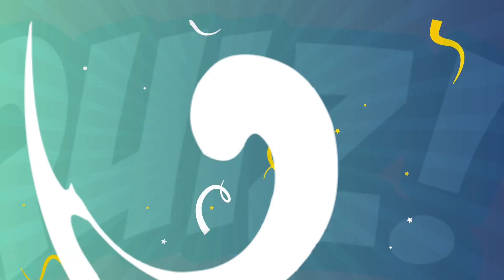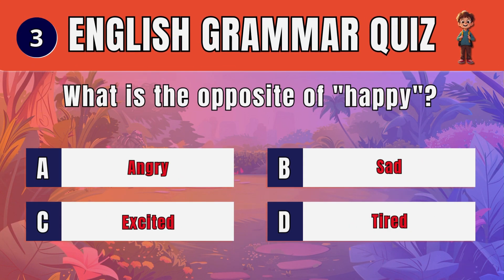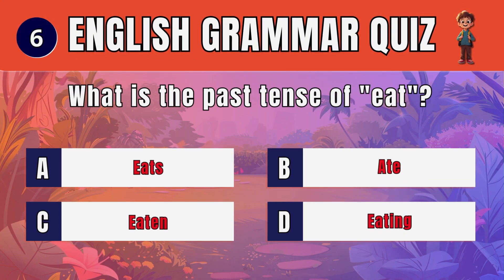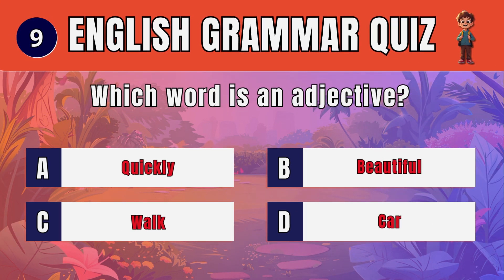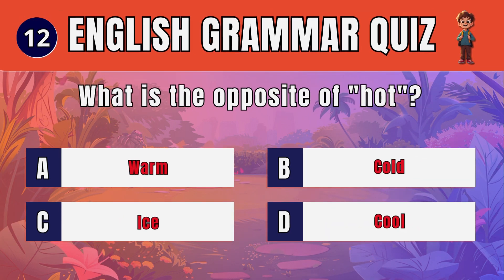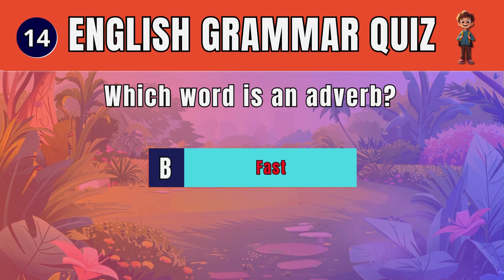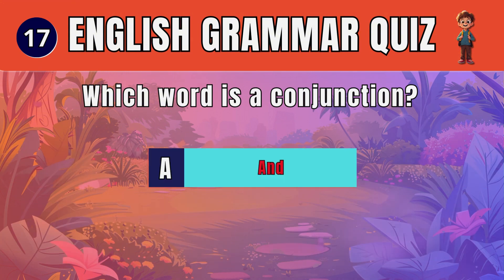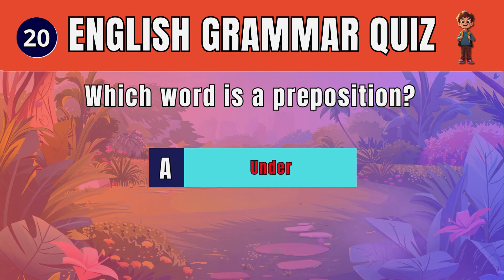🌟 Super Fun English Grammar Quiz for Kids: Learn & Play! 🏆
🎉 Hey kids! Ready for an awesome English grammar adventure?

Jump into our exciting "English Grammar Quiz for Kids" video that makes learning super fun! 🚀

🧠 What's inside:
• Cool questions about nouns, verbs, and more
• Funny pictures and animations
• Easy-to-follow explanations
• Questions for beginners to experts

👨‍👩‍👧‍👦 Great for kids 6-12, parents, and teachers!

🌈 Why this quiz rocks:
• Helps you feel smart about English
• Makes your writing and speaking better
• Gets you ready for school tests
• Turns boring grammar into a fun game

🏆 Test your skills and learn new things with every question!

Good grammar helps you tell amazing stories and talk to friends better. Let's make learning as fun as playtime!

🎈 Click play now and start your grammar journey!